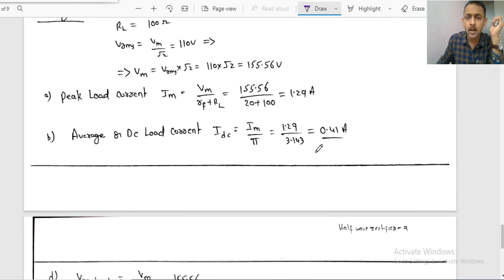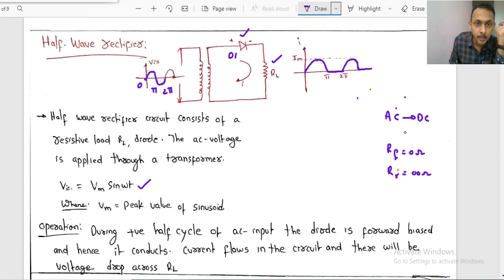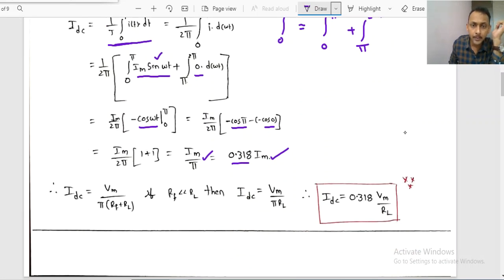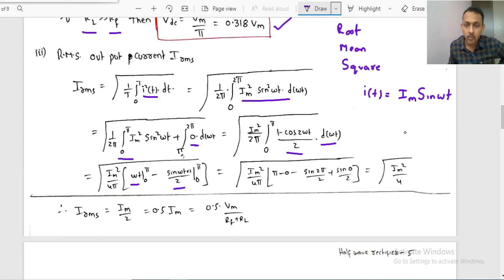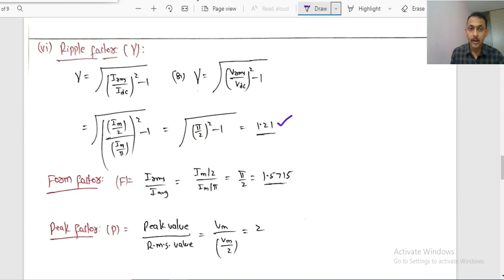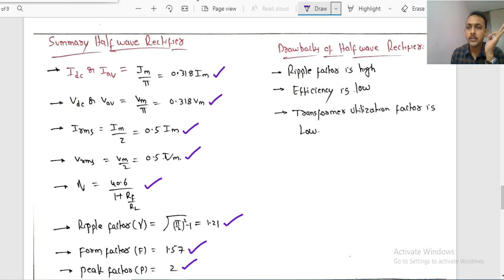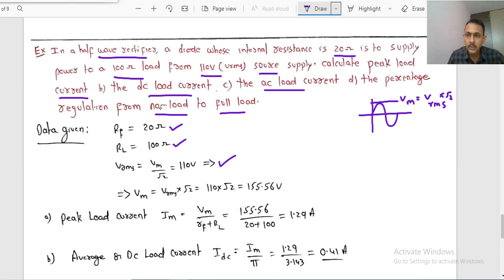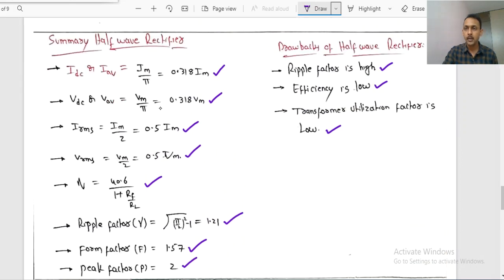Half wave rectifier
PDF Notes on the following units:

1. DC circuits
2. AC circuits
3. Transformers
4. DC Machines
5. AC Machines
6. Diodes
7. Transistor
8. OP-Amp
9. Electrical Installation
10. Basic Power system